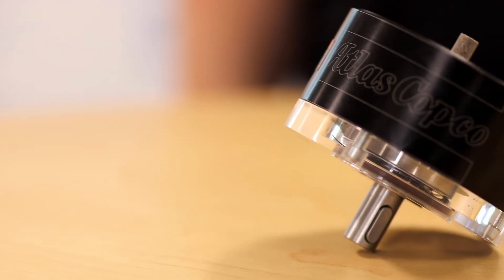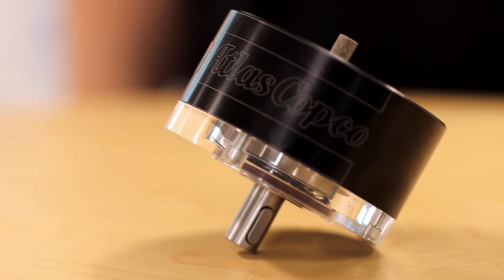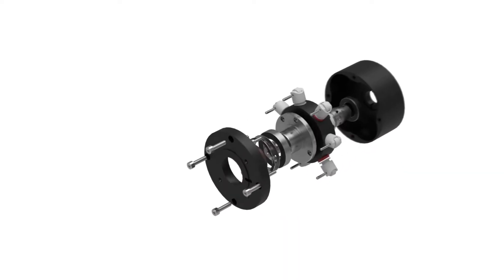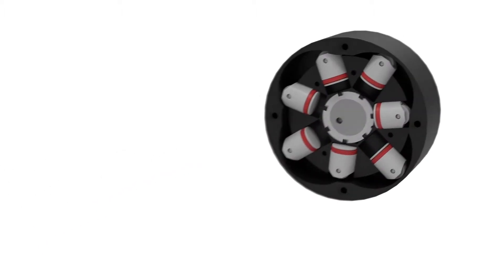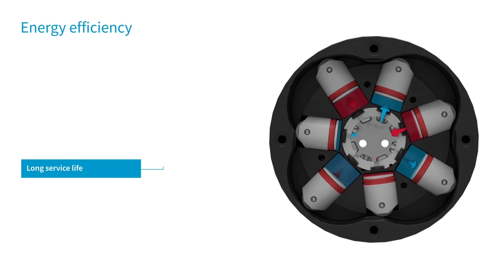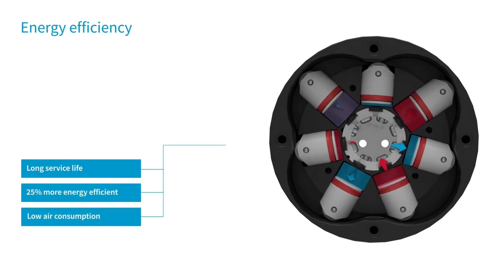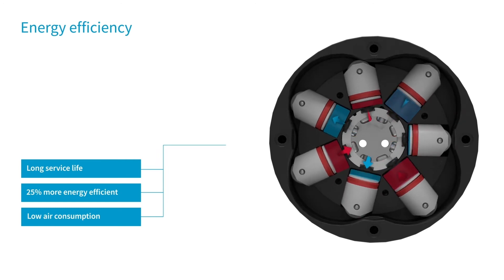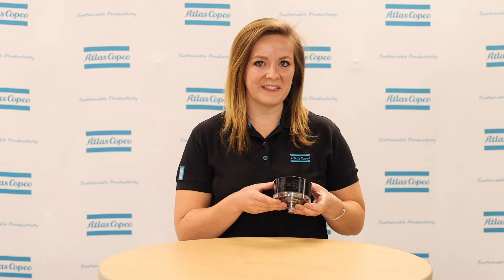PZB overview | Atlas Copco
Atlas Copco offers the largest range of air motors on the market. Our air motors are compact, powerful, and easy to control. In this video, Air Motor Product Manager Mary Ewen provides viewers with an in-depth overview of our Piston Air Motor PZB, a versatile, durable power unit.

The Piston Air Motor PZB is quiet, energy efficient, and simple to install. PZB is Atex certified, with a proven reliability in tough and hazardous applications, such as chemical and pharmaceutical production, mining, fabrication, and more. Here, Mary will describe the unique features of the PZB, the varied applications it can be used for, and the technology it relies on to do the job it does.

Discover more

Piston Air Motor PZB | Atlas Copco Industrial Tools & Solutions